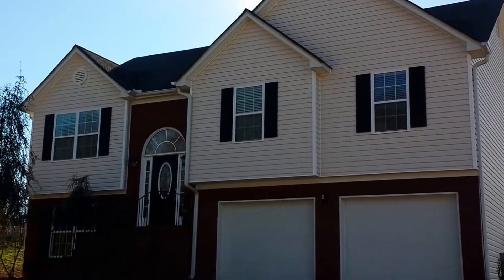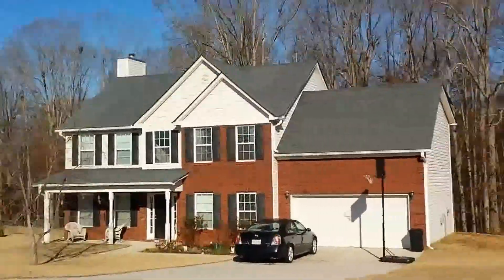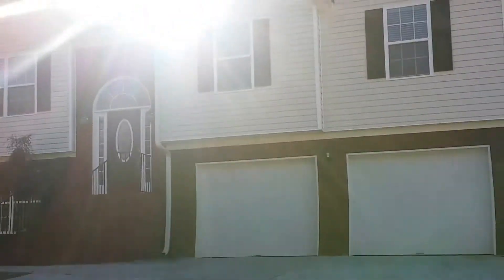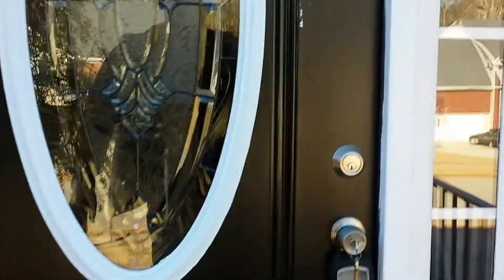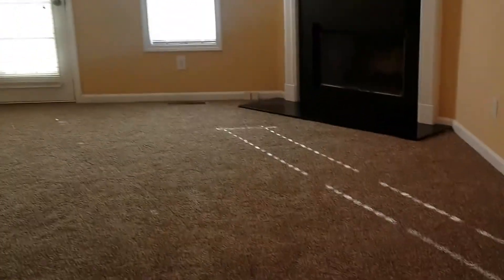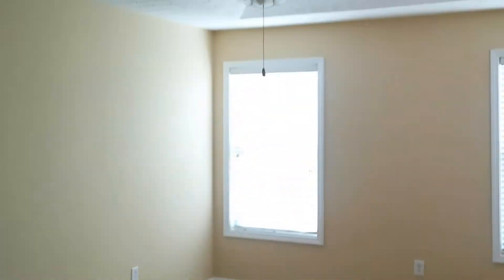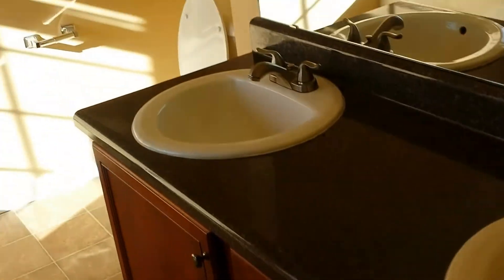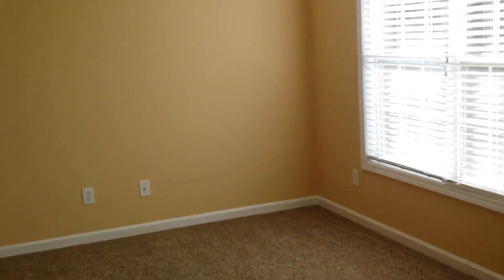Houses for Rent-to-Own in Covington 5BR/3BA by Covington Property Management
today for information on Covington property management. today! You can also call us or visit our office at

1308 Crane Ct.

This Covington rent-to-own property is a great, five-bedroom, three-bathroom home in Ashley Meadows subdivision. You'll love the split floor plan! Downstairs, you will find two large bedrooms, and a full bathroom, plus a bonus room and a utility closet with washer and dryer connections. Upstairs, you will find the remaining three bedrooms including the large master bedroom that has an en suite bathroom with dual vanities, stand-up shower, and a garden tub. The nice-sized living room has a cozy fireplace. The formal dining room has very nice chair rail and the eat-in kitchen has black appliances.

Ever imagined yourself living in lovely house like our houses for rent-to-own in Covington? and give our professional Covington property managers a call today!

Experience only the best and professional property management in Covington with us at Got Our Home! Learn more about us and our services or watch to learn more about property management in Covington.